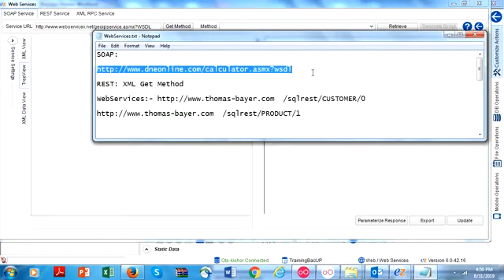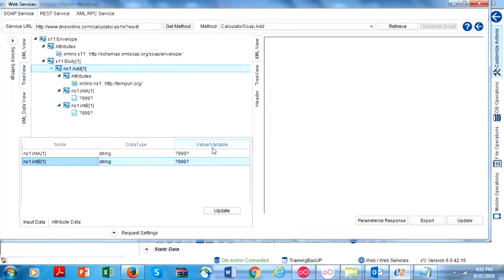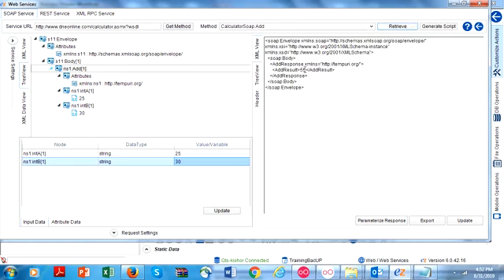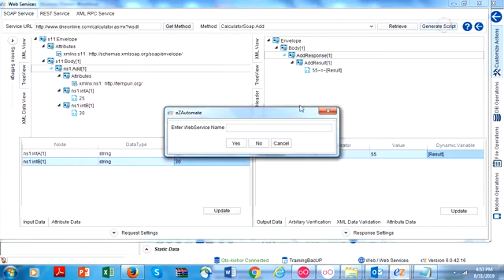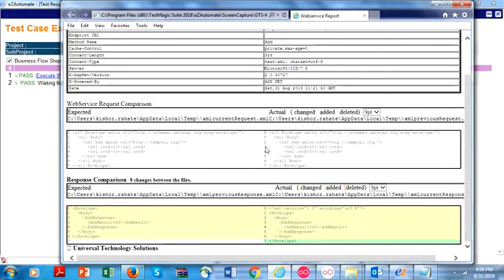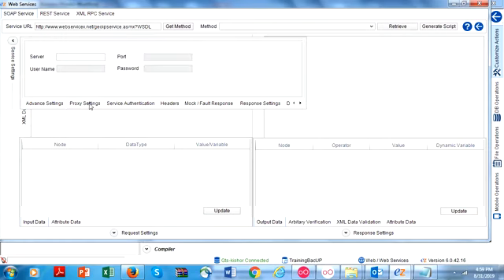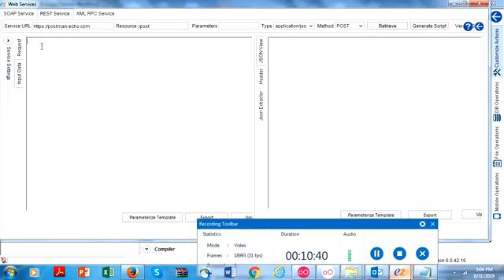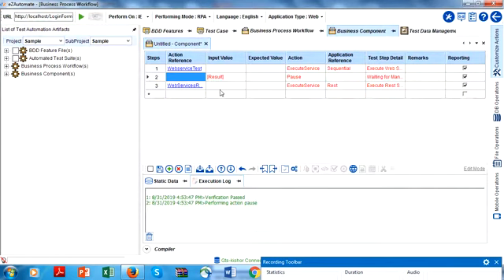TestMagic WebServices Demo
Look at how you can perform Test Automation for Webservices like SOAP and REST using TestMagic.